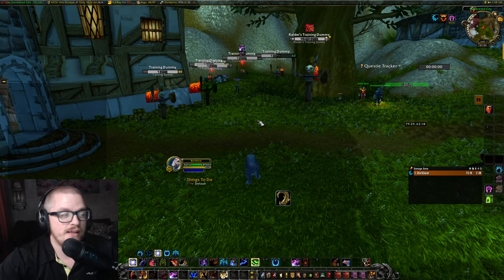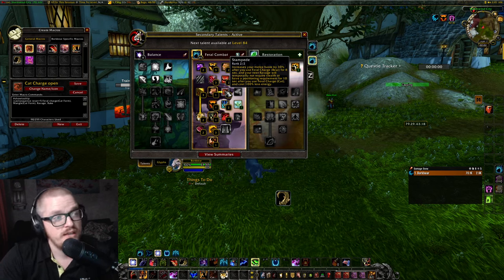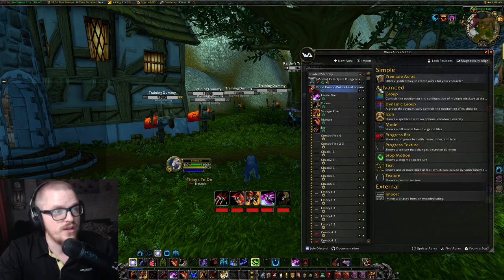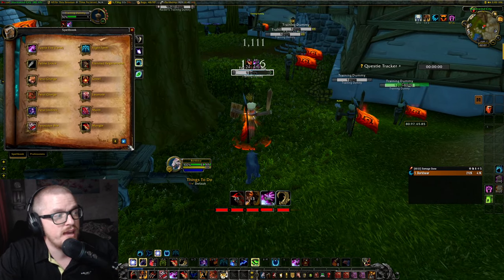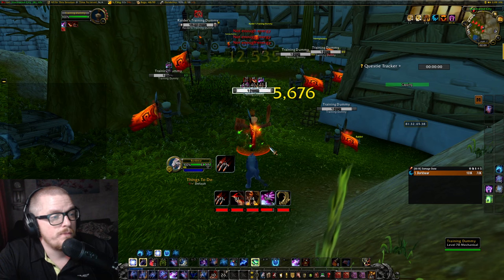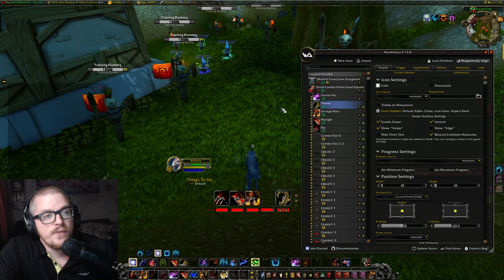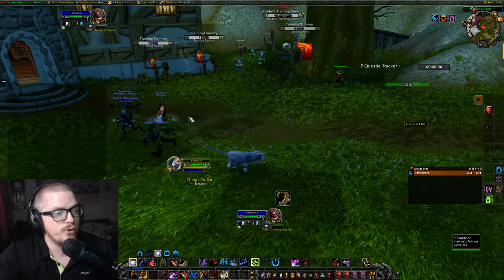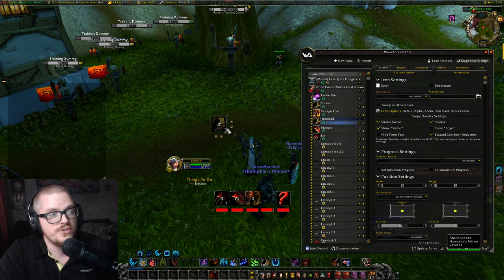""I Made Feral DPS Easier To Play: New Must-Have Druid DPS Macros For Cataclysm Classic!"💪🤯🤘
Hello Everyone!

In this video, you'll discover essential macros that simplify Feral DPS for Druids in Cataclysm Classic. Enhance your gameplay with these must-have tools, making your rotations smoother and more efficient. Perfect for any player looking to improve their performance and enjoy the game more!

Bork Bork!

Cat charge:
/castsequence reset=5 Feral charge(Cat Form), Mangle(Cat Form), Ravage, Rake

Thorns on focus Target:
/cast [@focus,help,nodead] [@none] Thorns
/stopspelltarget